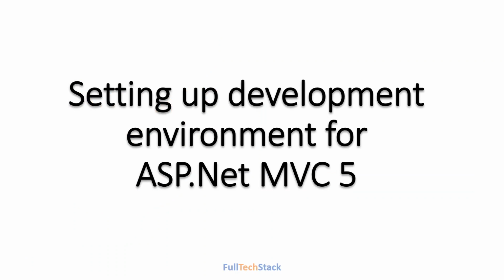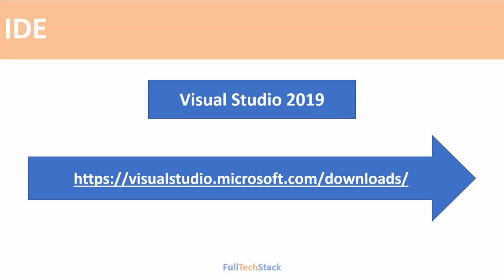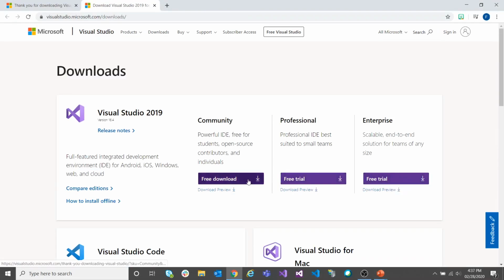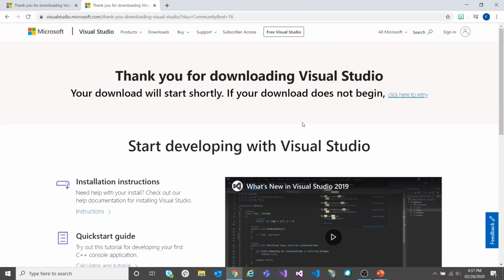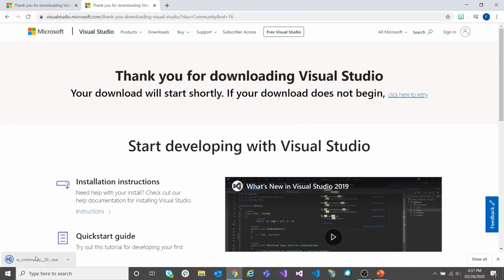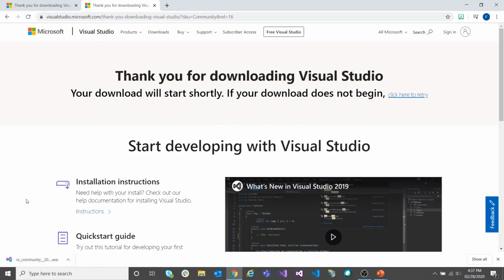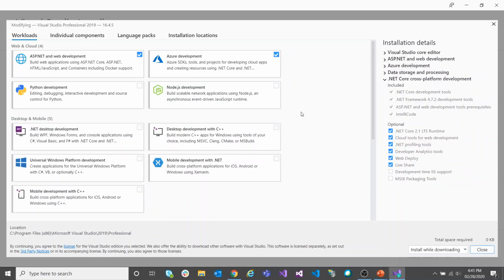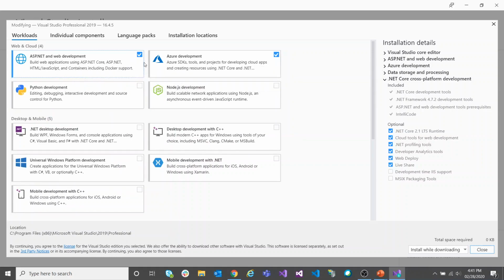ASPNet MVC 5 Environment Setup | MVC Tutorial for Beginners | ASP.Net MVC in .Net | Part 3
Installation guide for Visual Studio 2019 for ASP.Net MVC 5 Development.